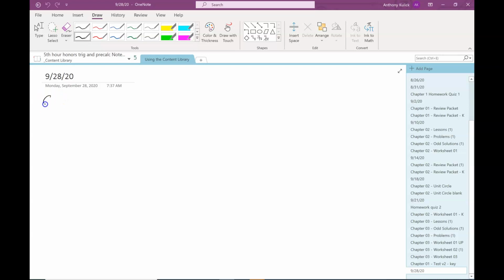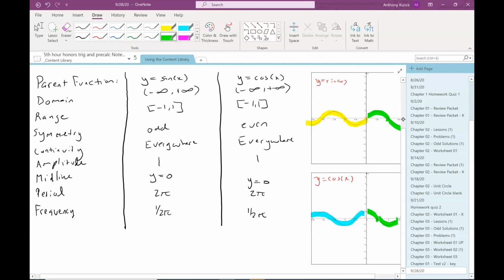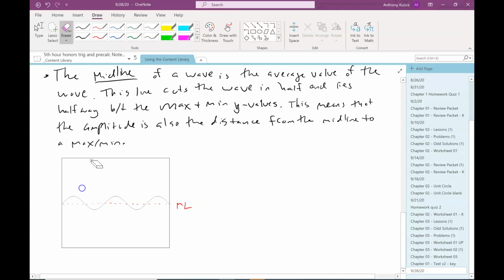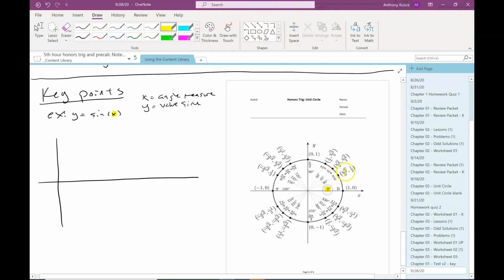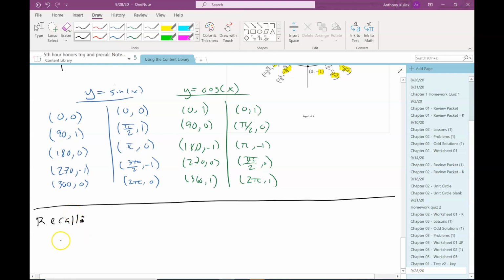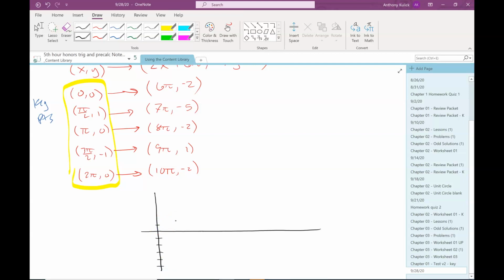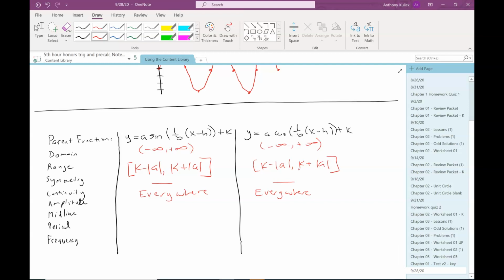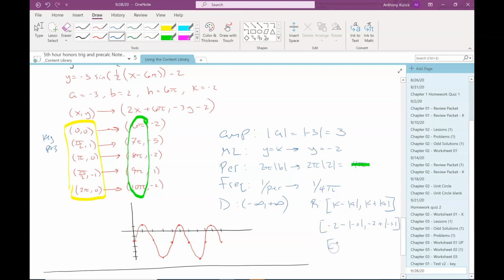9/28/20 HTPC - 5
graphing sine & cosine fns